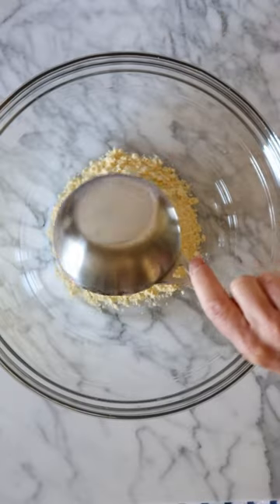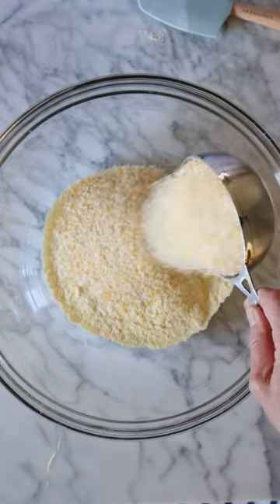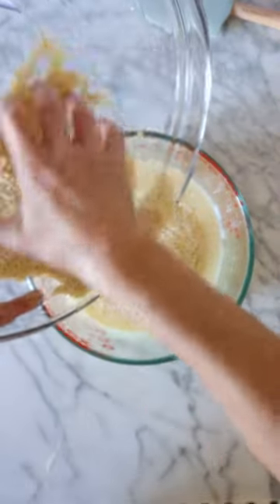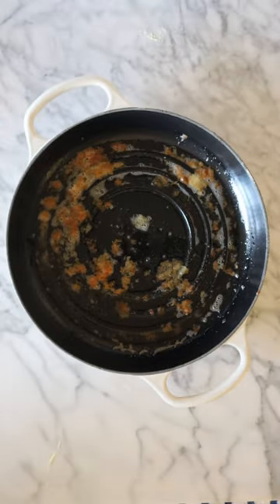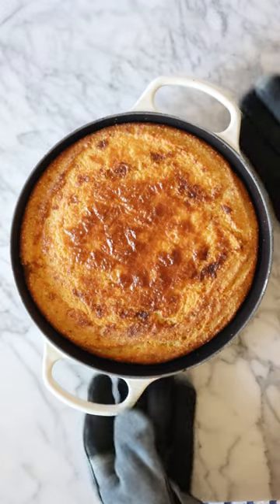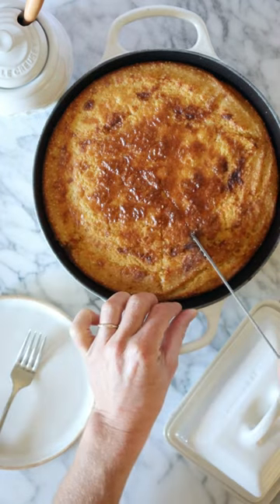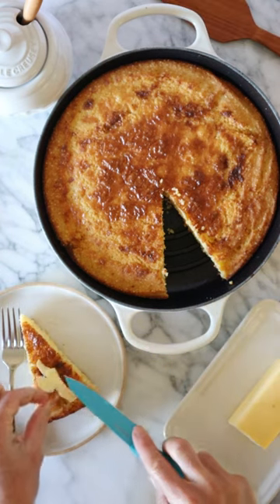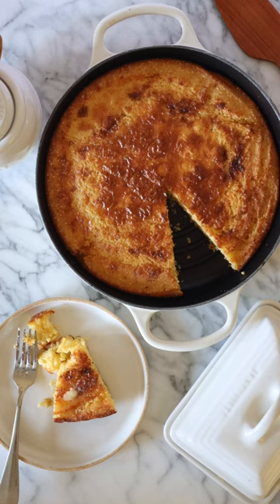Classic Cornbread in the Bread Oven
Did you know the base of our Bread Oven can also be used like a skillet? 🤯 Try it with Chef Jennifer Latham's Classic Cornbread recipe, from her latest book, "Baking with Kids." This gluten-free bread recipe can be as sweet or as savory as you'd like, depending on what it’s paired with!